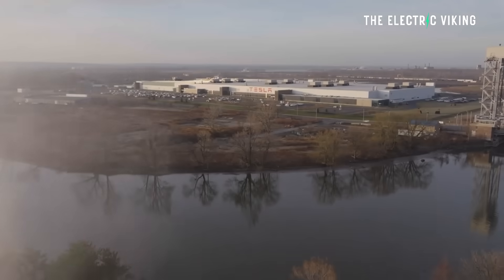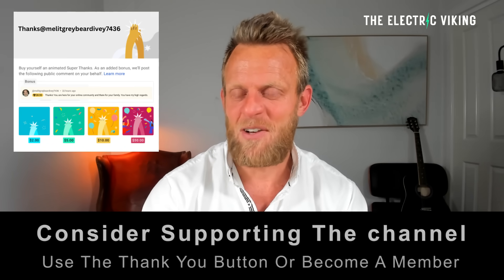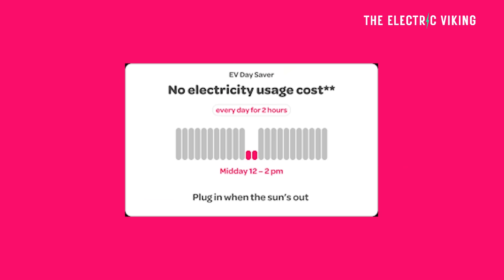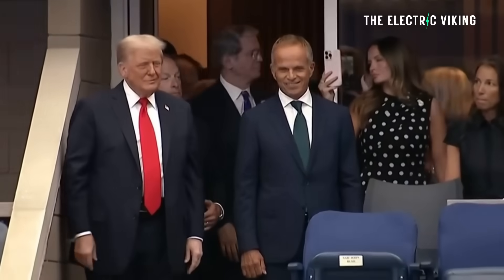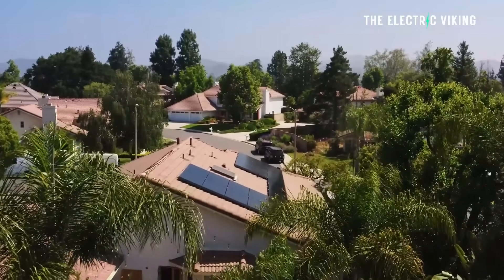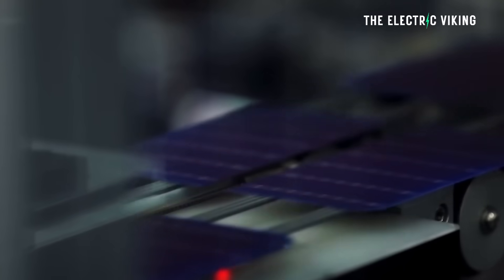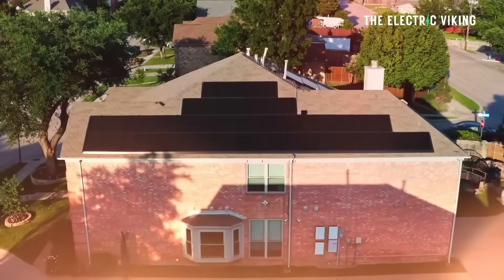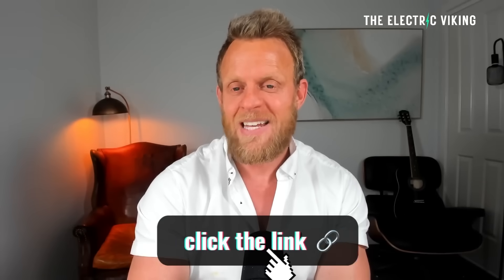Tesla Kicks Off Production of a Brand New Solar Product in the United States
Tesla has officially begun production of a brand new solar product in the United States, marking a major step forward for renewable energy and clean technology innovation. This next-generation Tesla solar system promises higher efficiency, lower cost, and seamless integration with Powerwall and EV charging, strengthening Tesla’s grip on the solar energy market. Watch to see how this could revolutionize home energy, sustainability, and America’s green future.